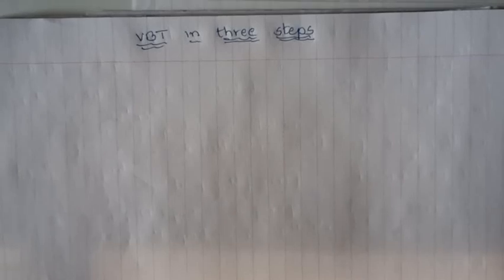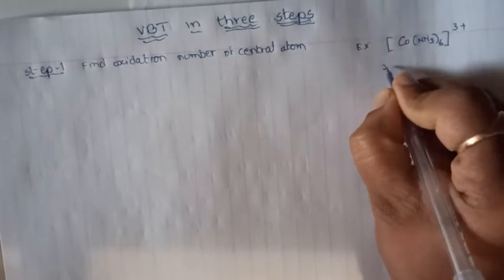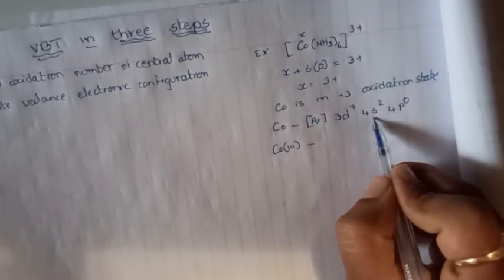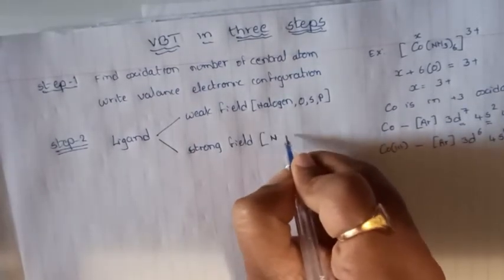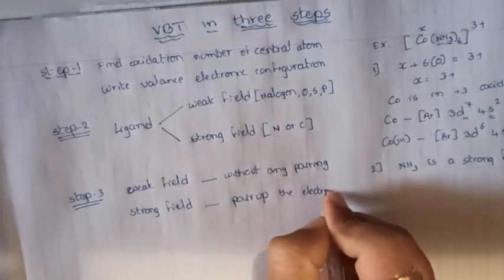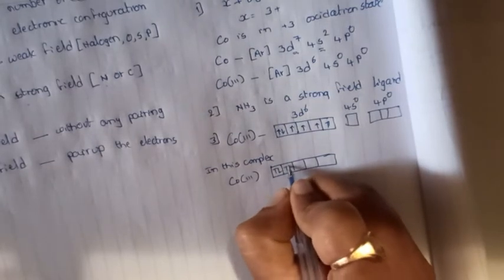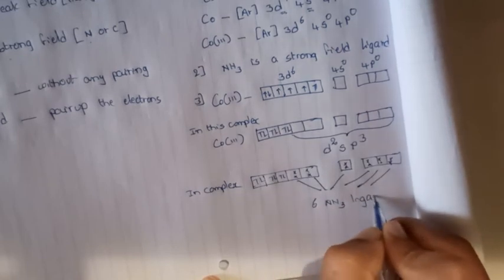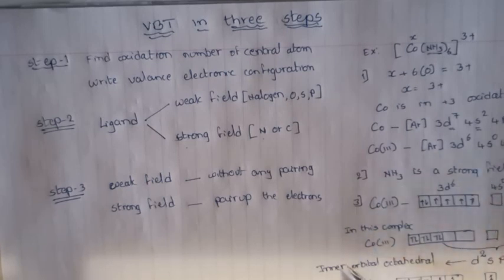VBT of complexes in three steps // Trick for Valance bond theory of metal complexes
VBT theory is a very important to know shape of complex, magnetic behavior...In this video I explained VBT in three simple steps. Please do watch complete video, surely it will be very helpful